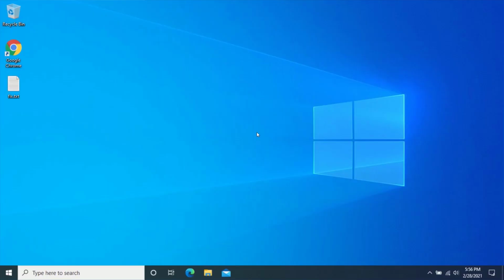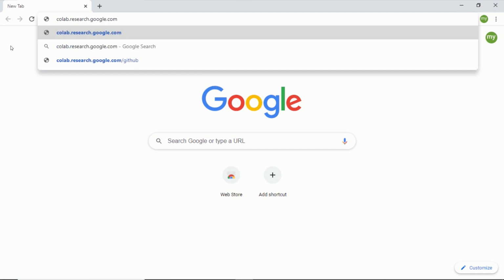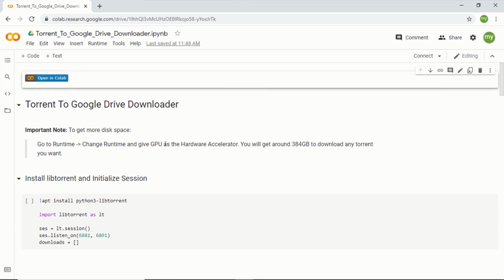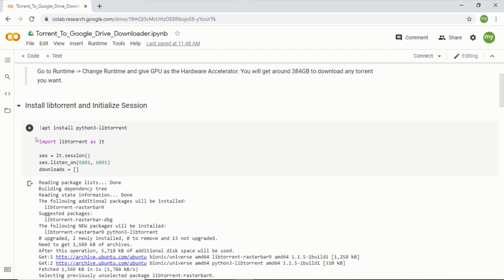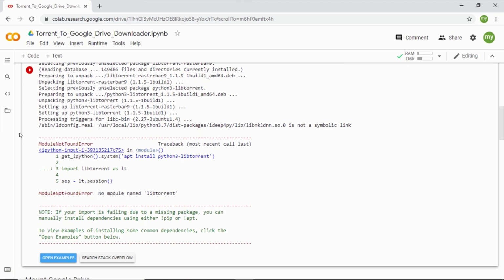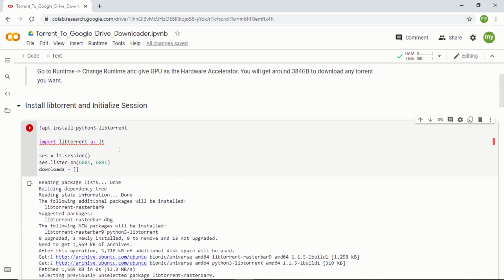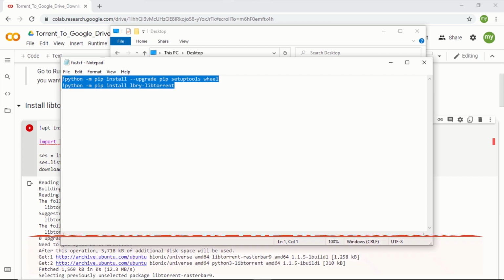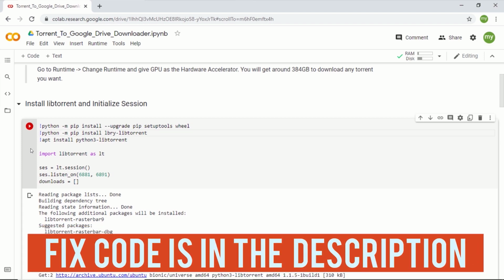Fix ModuleNotFoundError: No module named 'libtorrent' in Google Colab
Hi friend, In this video, we will take a look at how to fix modulenotfounderror: no module named 'libtorrent' in google colab.

Fix:
!python -m pip install --upgrade pip setuptools wheel
!python -m pip install lbry-libtorrent